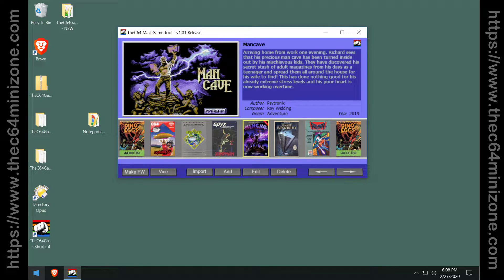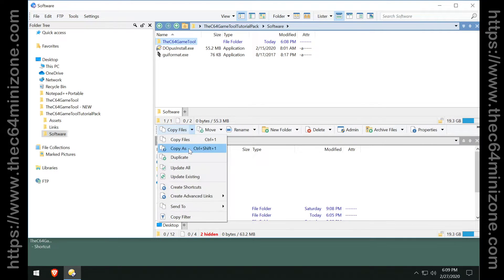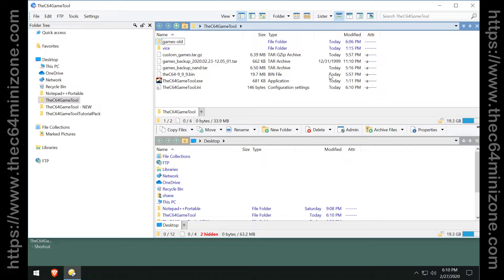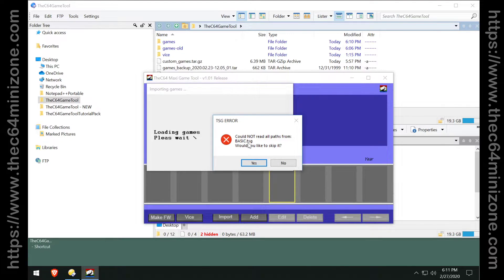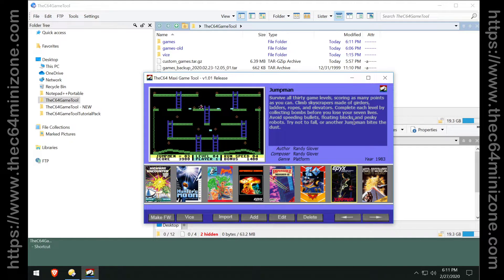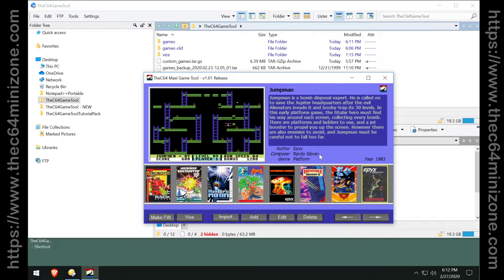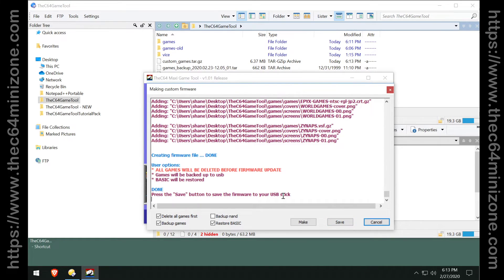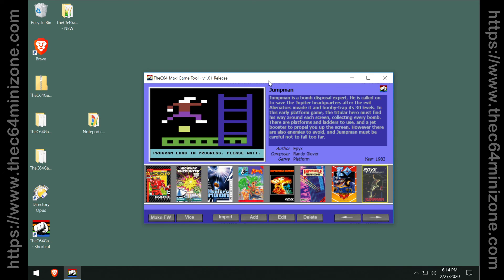TheC64 Maxi Game Tool Tutorial: Emptying the Carousel and Merging Backups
In this tutorial, I'll show you how to empty the carousel to start fresh - and I'll teach you how to merge multiple game backups into a single, custom carousel.  You can restore the original games this way also.